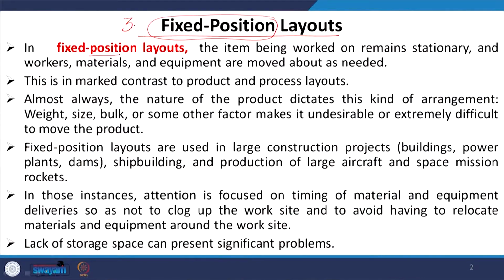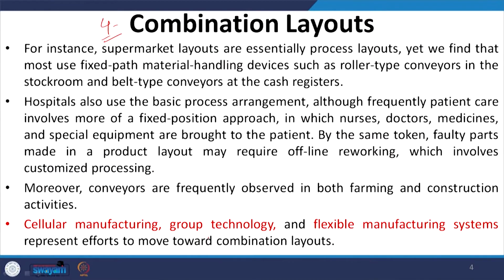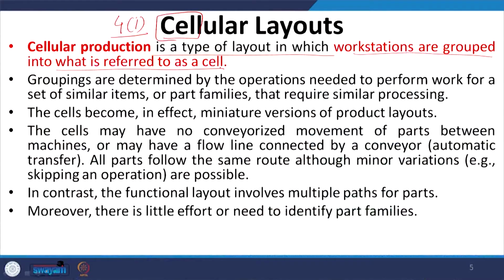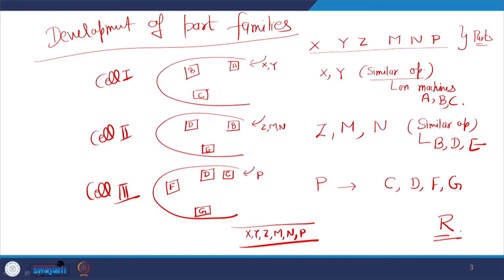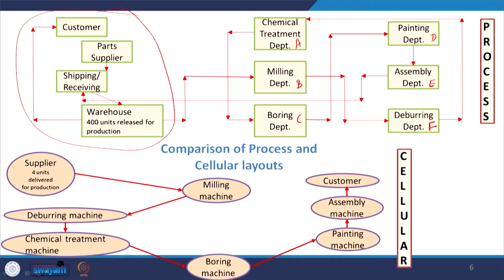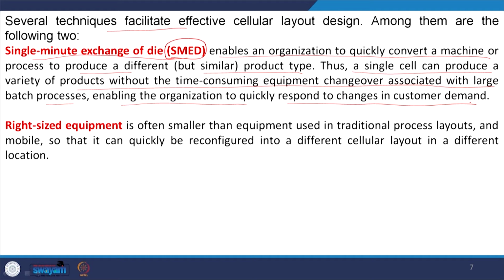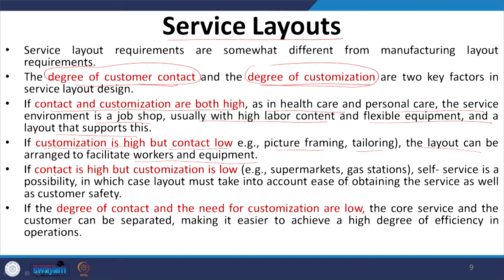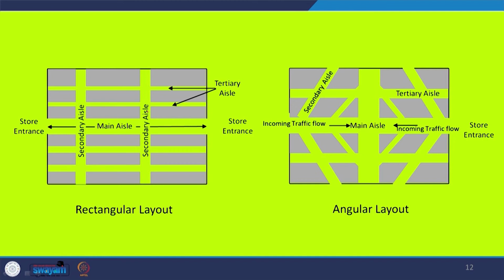Lec 49- Facility Layout-II (Group Technology and other layouts)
This lecture explains the concept of fixed-time layout, combination layout, and cellular layout with the comparison. It also explains the concept of group technology and service layouts.